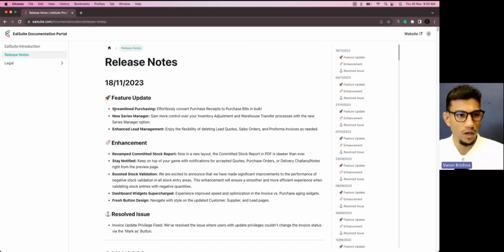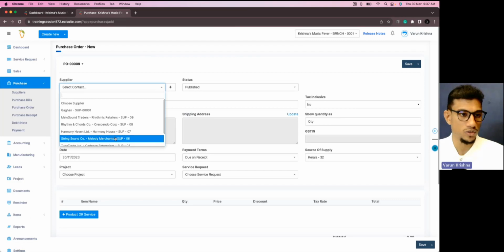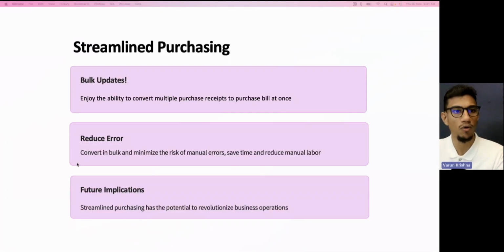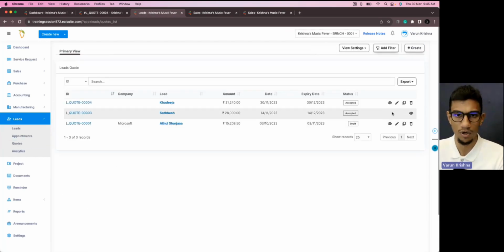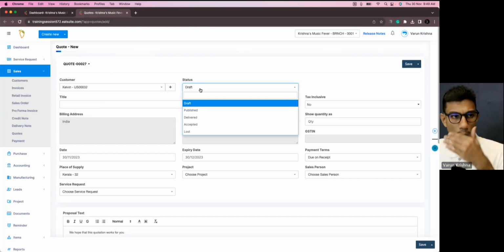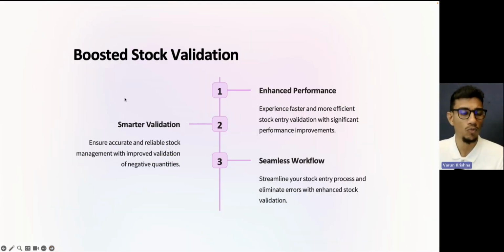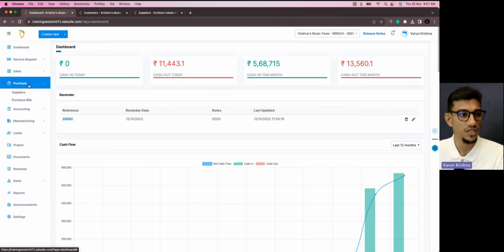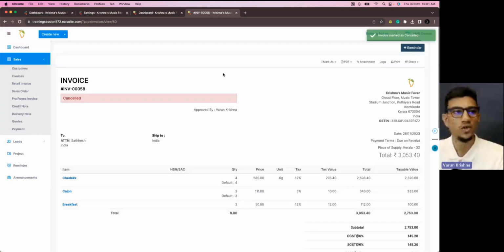EalSuite New Releases Webinar : What's New on 18/11/2023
Learn about the latest updates from EalSuite; Streamlined Purchasing, New Series Manager, Enhanced Lead Management, Revamped Committed Stock Report, Boosted Stock Validation, Fresh Button Design